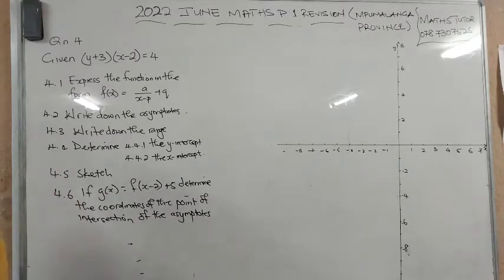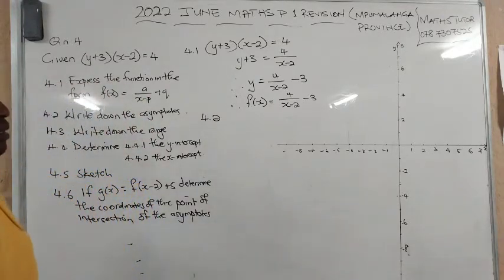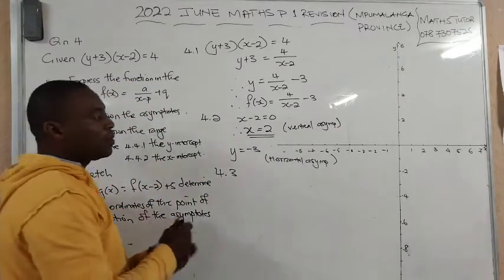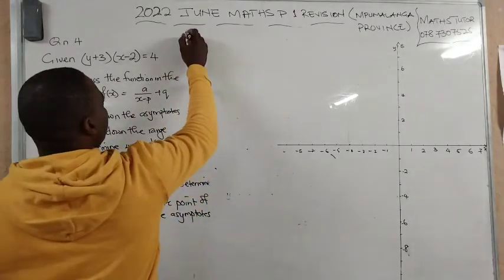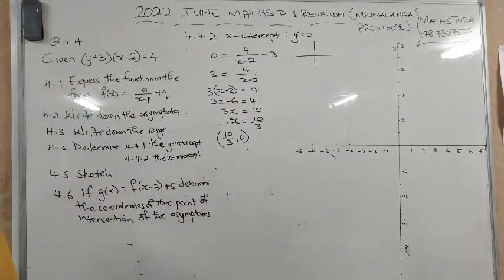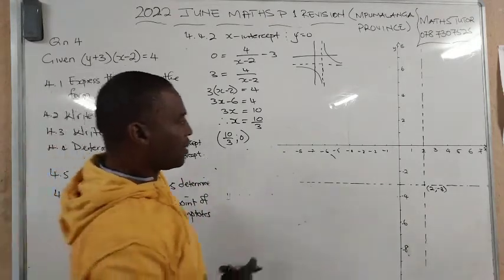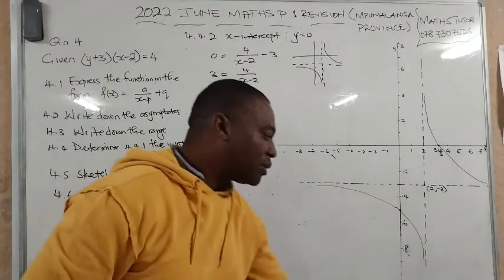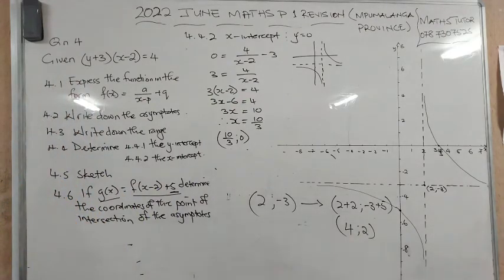Grade 12 Mpumalanga Provincial June Exam Paper 1 Revision Question 5